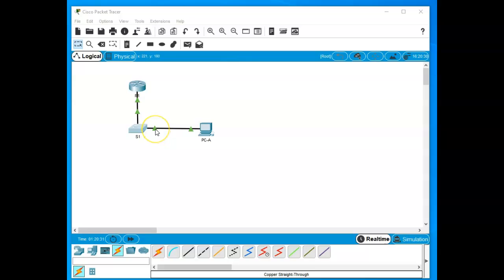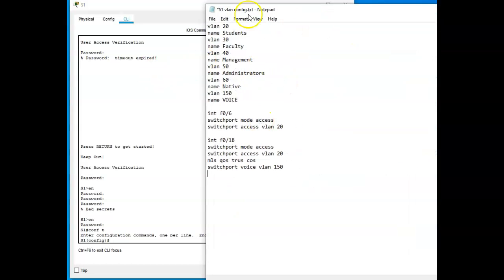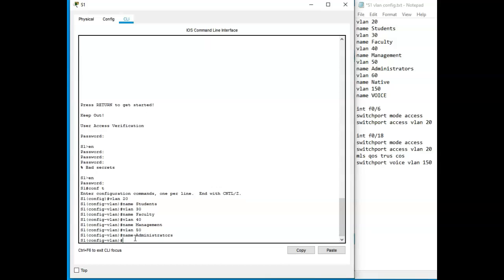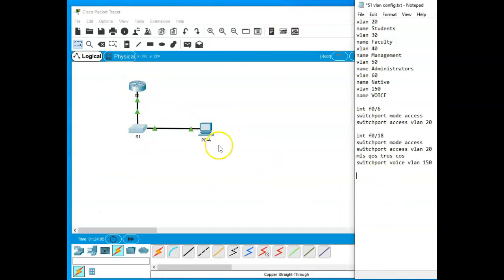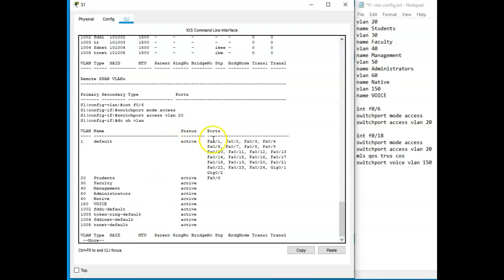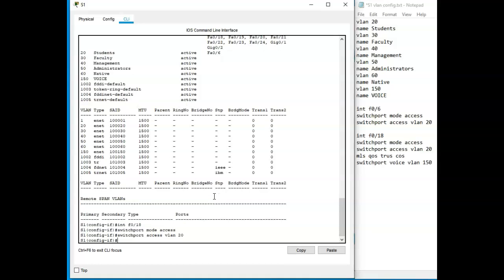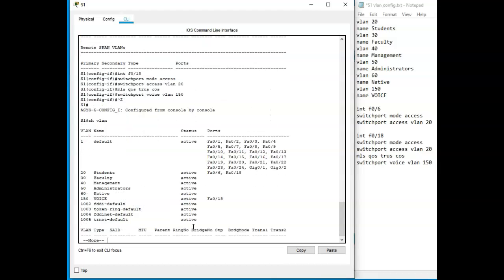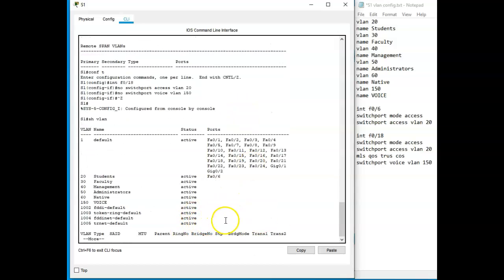Cisco Switch Basic VLAN Commands